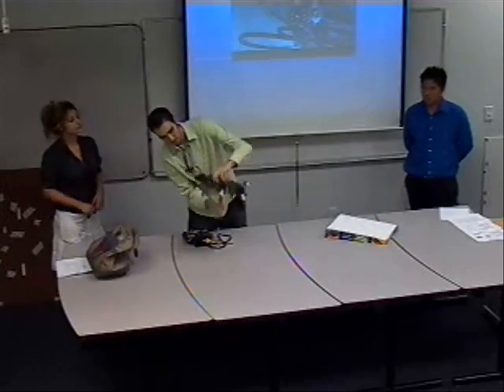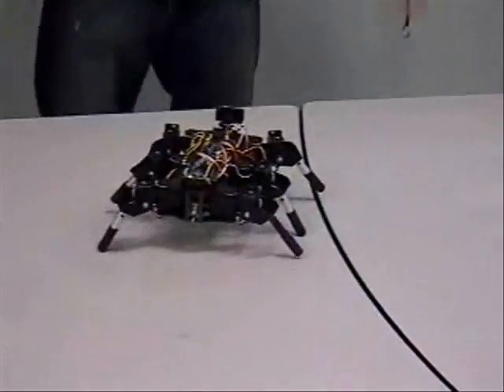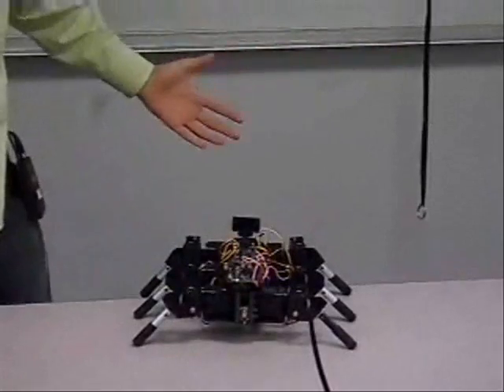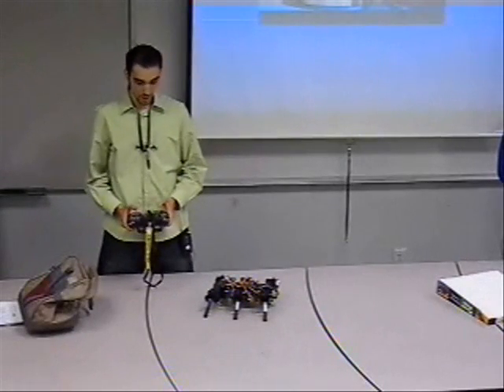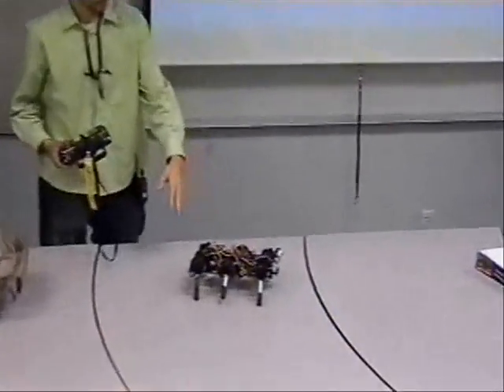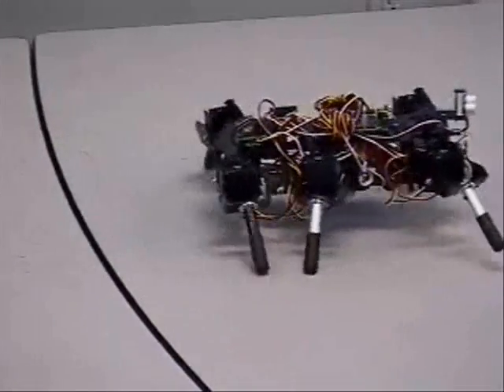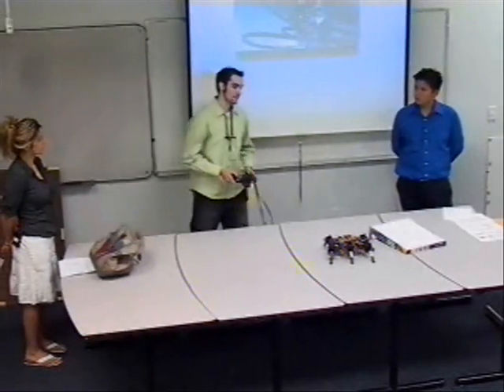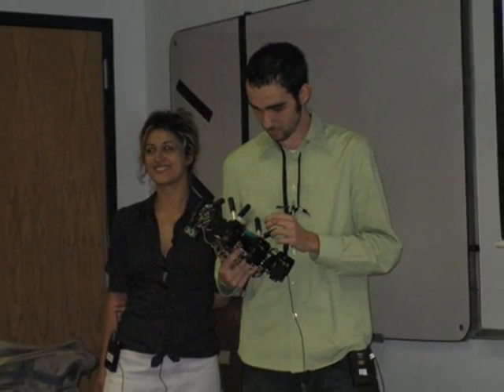Robot Design FIU Miami - Team 4 Demo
Team 4
Dan Becker
Kin Ming Ng
Mirela Teferici